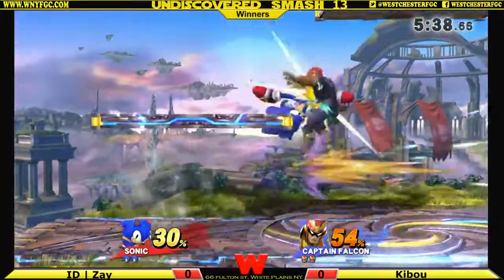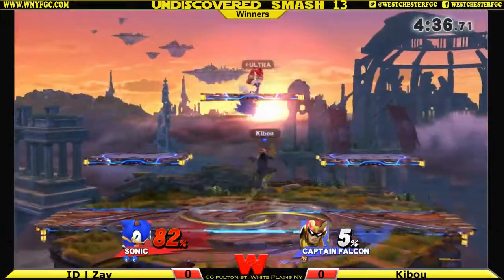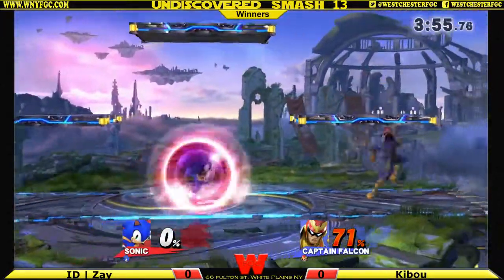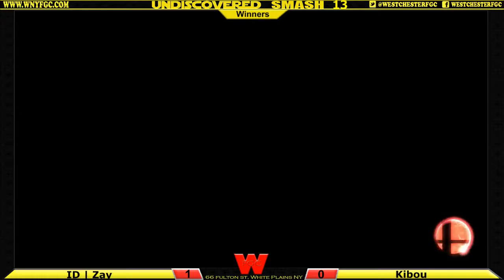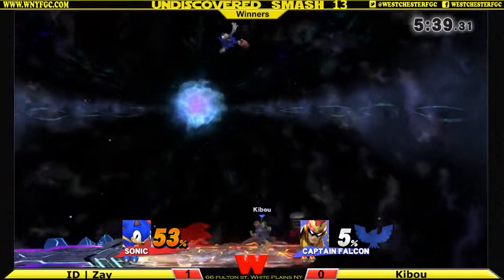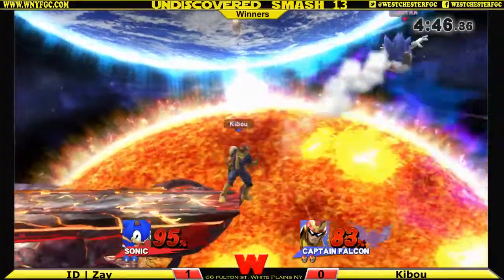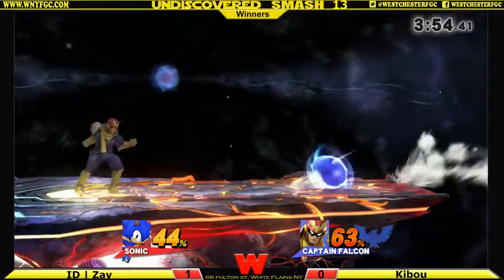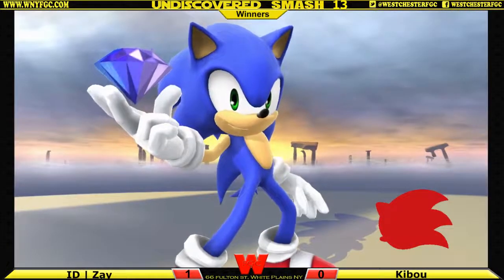Undiscovered Smash 13 - [Winners] ID Zay (Sonic) vs Kibou (Falcon)